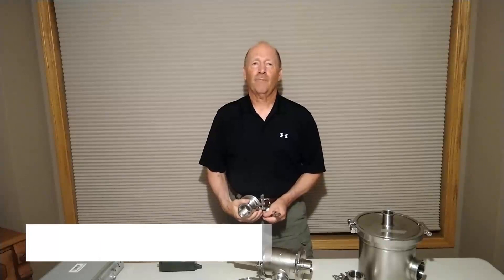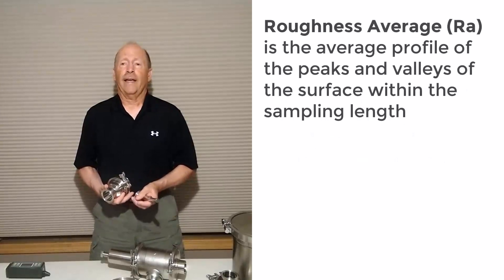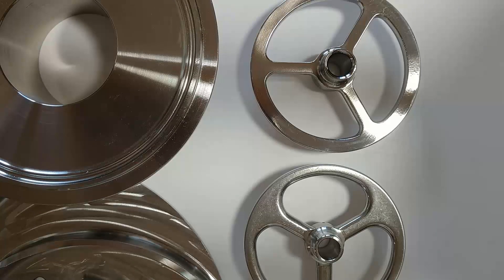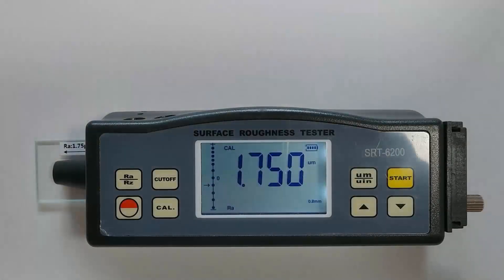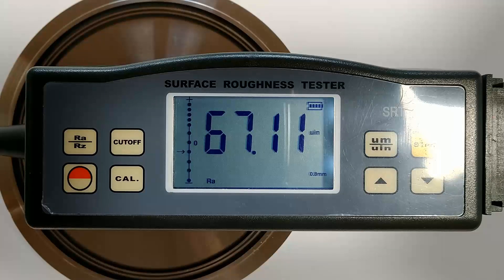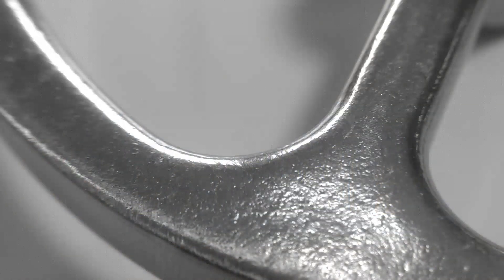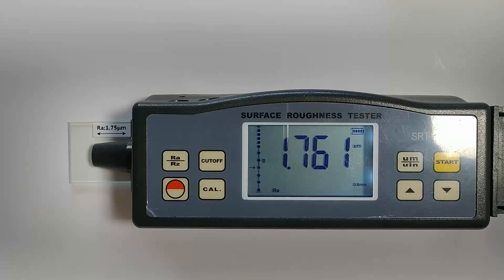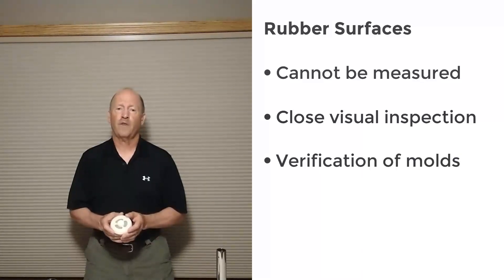Surface Finishes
In this video, Gabriel Miller, 3-A SSI CCE (Certified Conformance Evaluator) gives overview of the basics of surface finish of food processing equipment and shows step-by-step process of surface measurement using a profilometer. You will find hygienic requirements for stainless steel components, welded joints, as well as plastics, and rubber components.